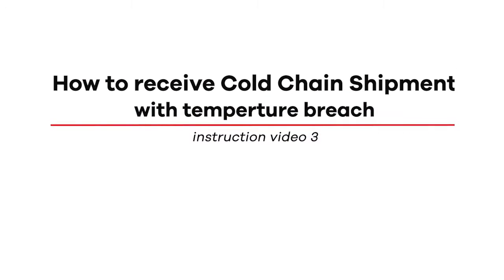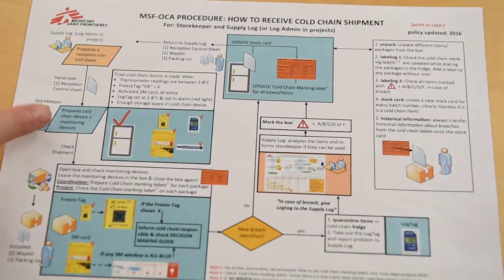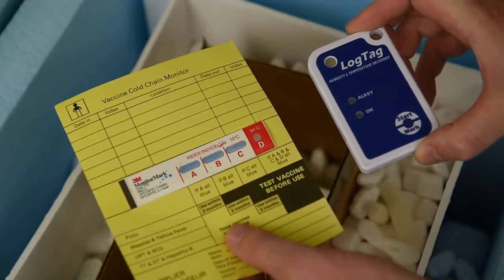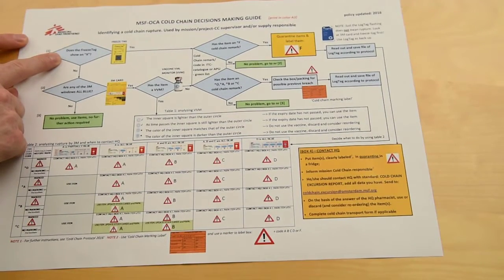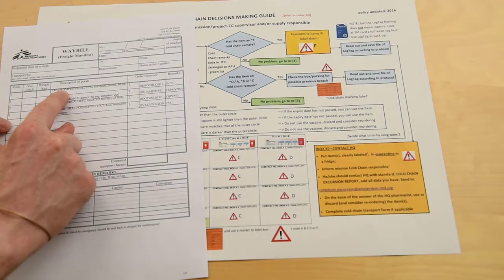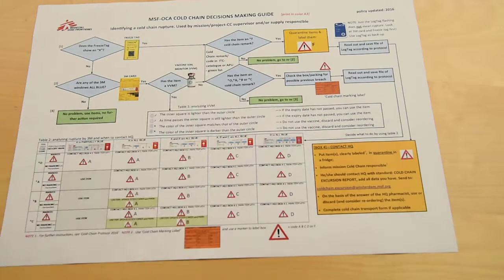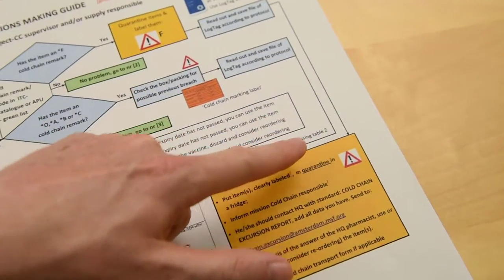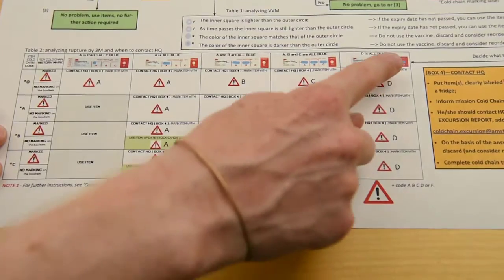How To - Receive a Cold Chain shipment when there is a temperature breach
The video describes the process of receiving a Cold Chain shipment when there has been a temperature breach during transport.